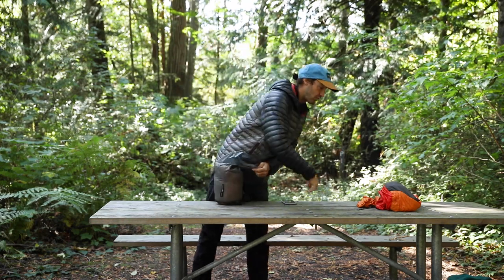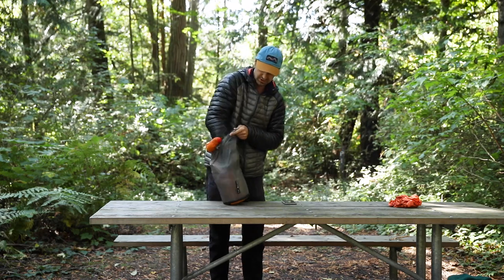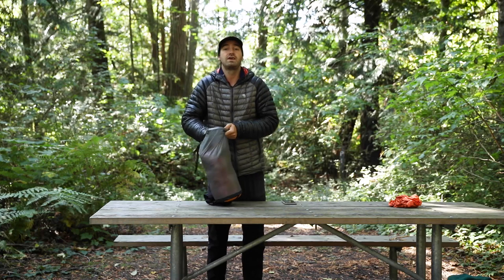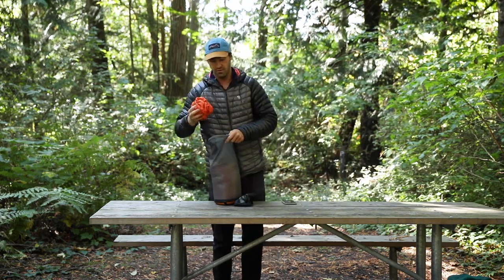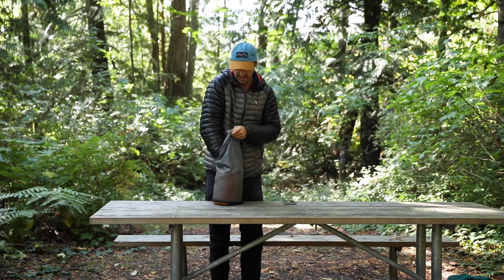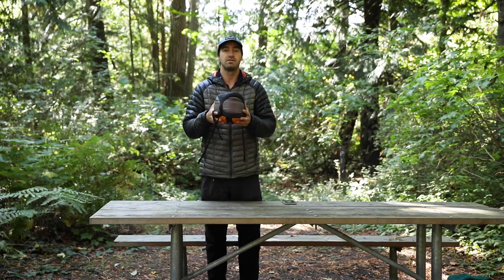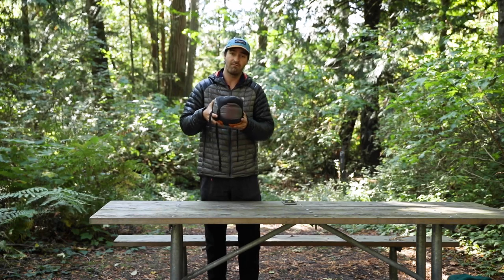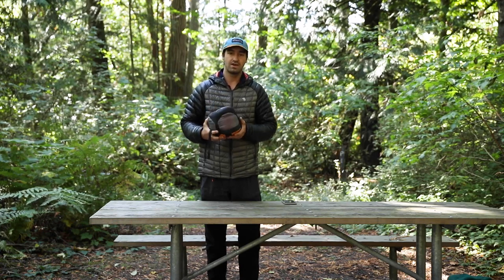How to Stuff a Sleeping Bag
In this video we show you how to stuff a Zenbivy Light Bed into a 10L compression dry sack. Our final result fills about a 5L size for easy packing in any bag.